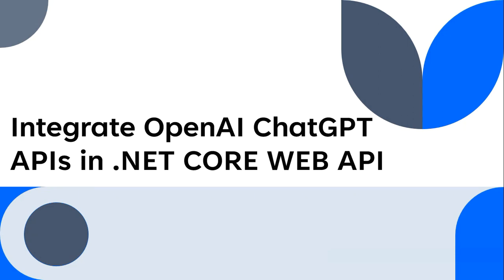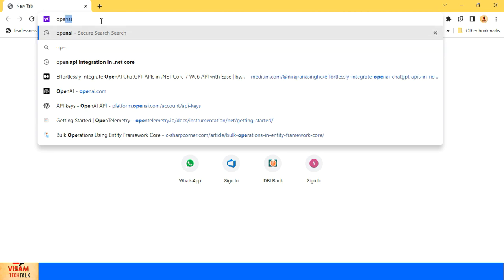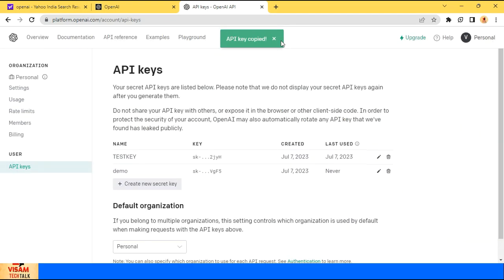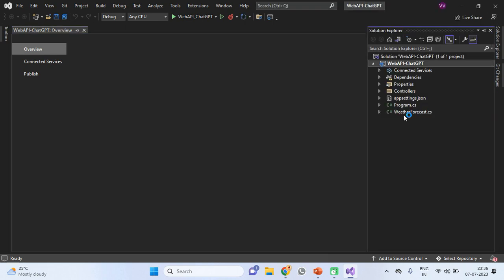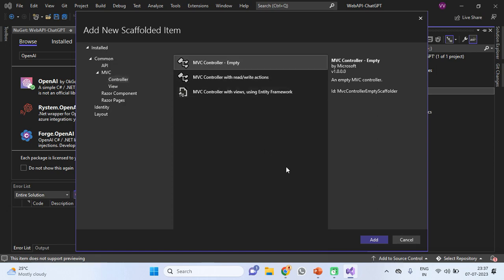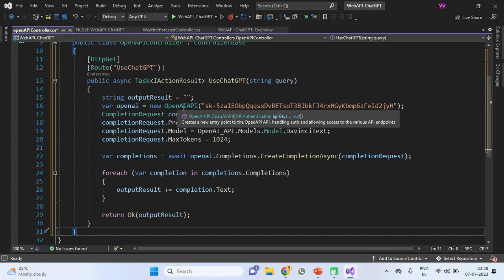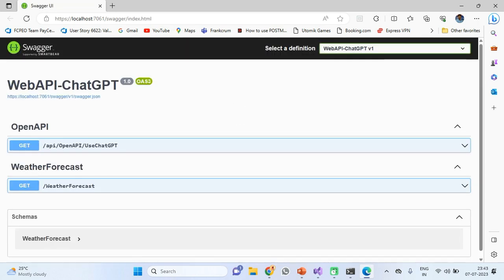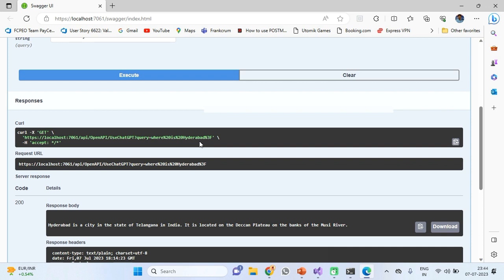Integrate OpenAI ChatGPT APIs in .NET Core 6.0 Web API